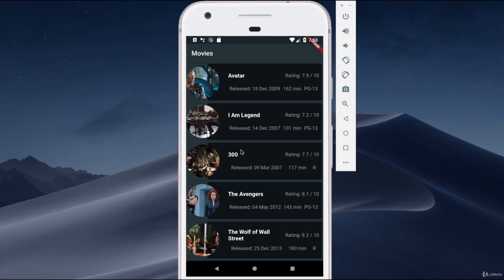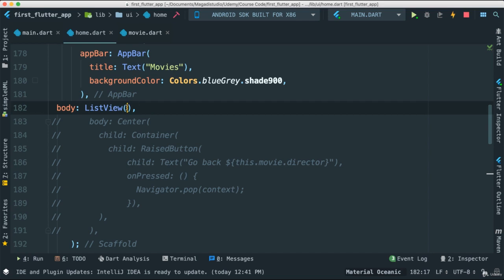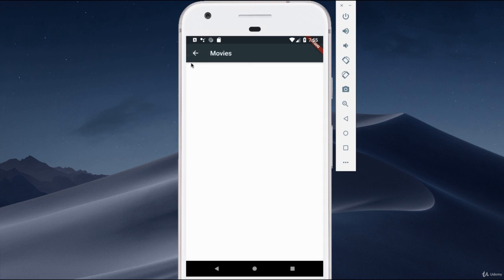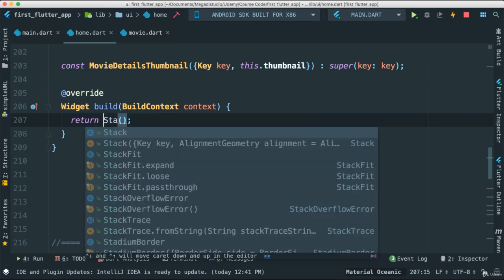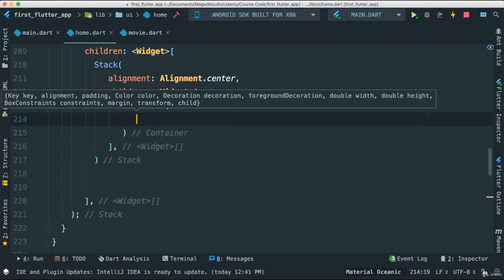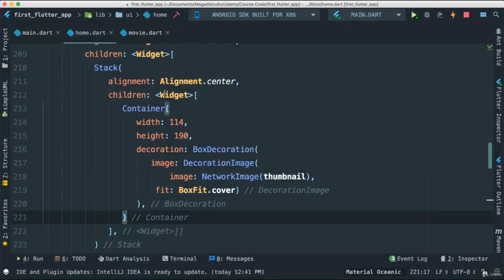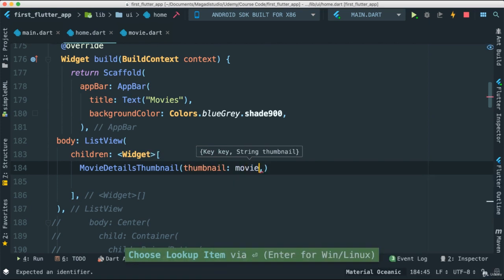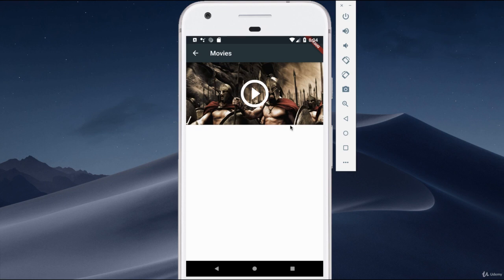85 Building a Movie App Details Route Showing Movie Thumbnail Flutter Intermediate Concepts